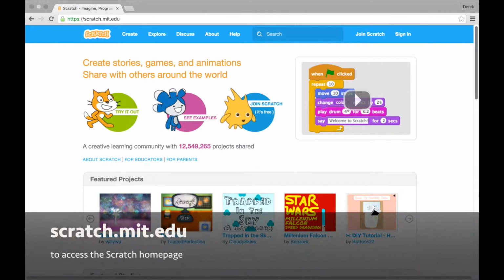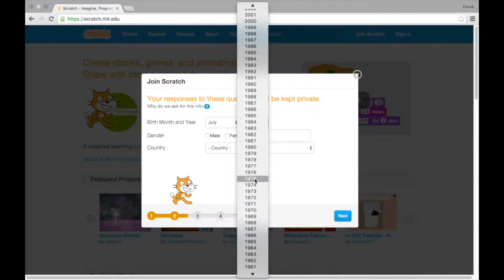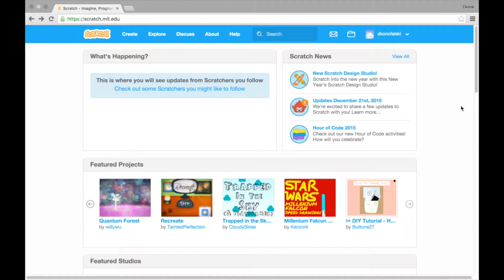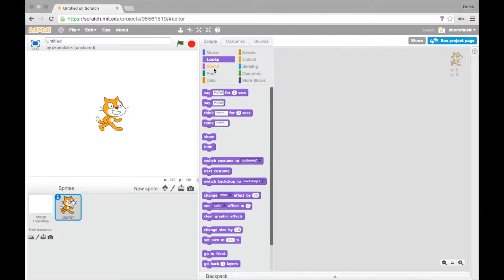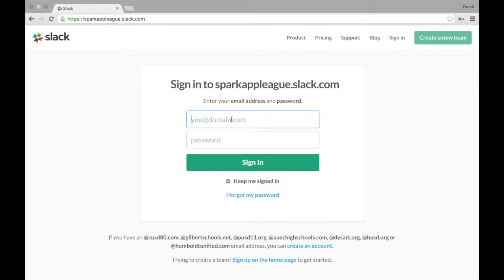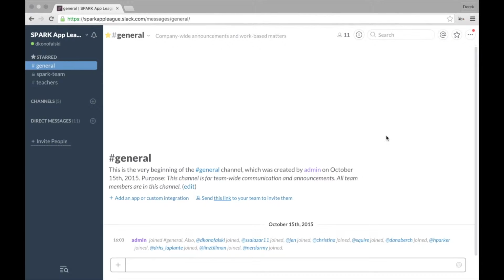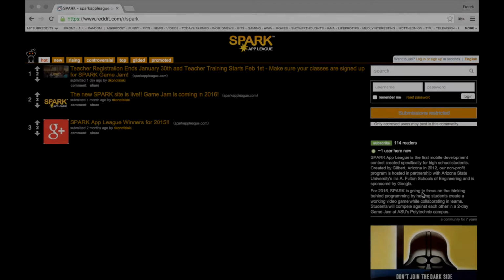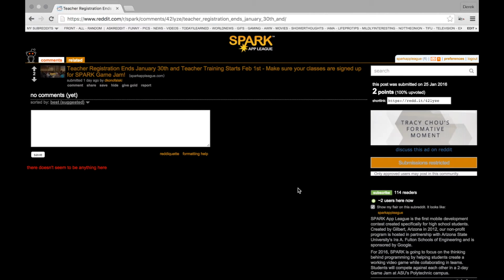Teacher Training Setup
Getting started with Scratch, Slack and Reddit